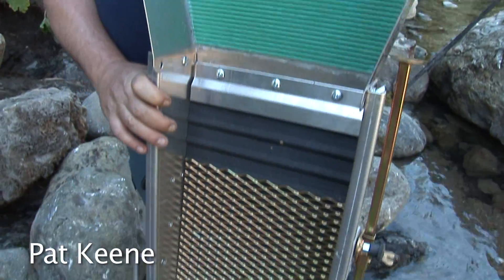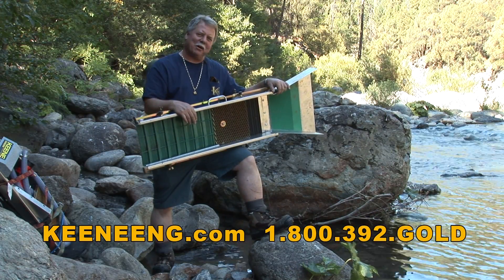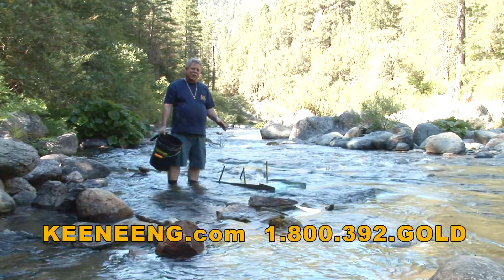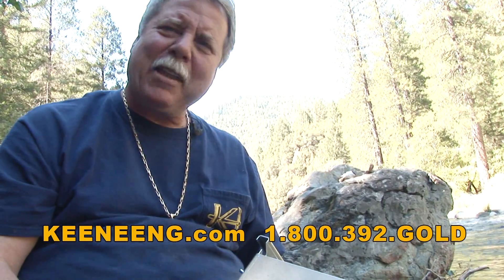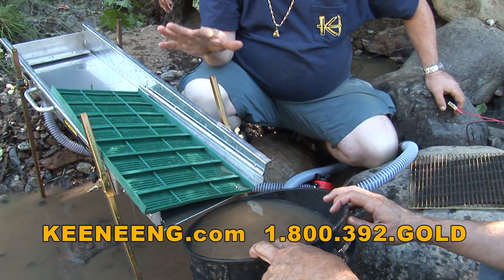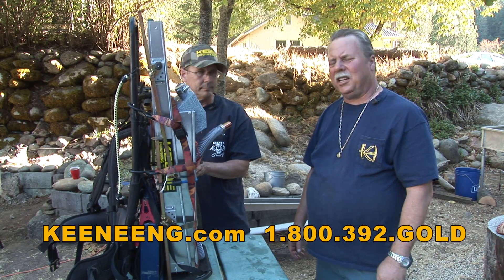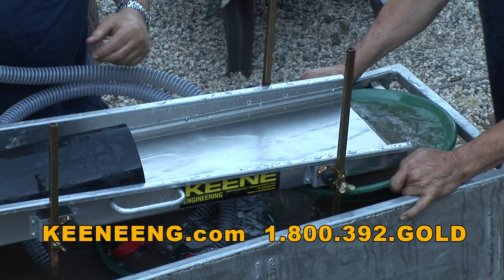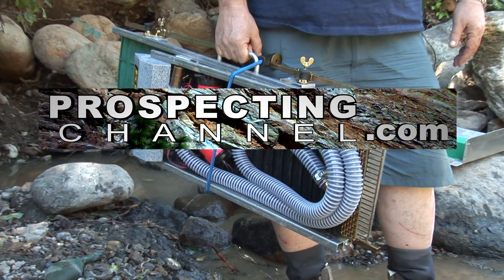KEENE Mini Max Gold Mining Sluice Highbanker Concentrator with Pat Keene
Pat Keene and friends demonstrate the 3 in 1 KEENE Mini Max on the Yuba River mining for gold.